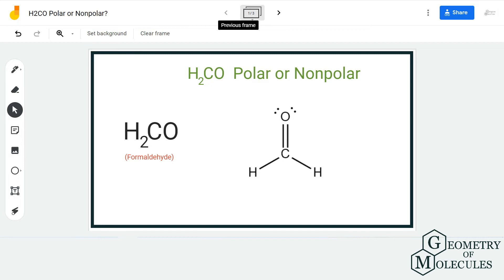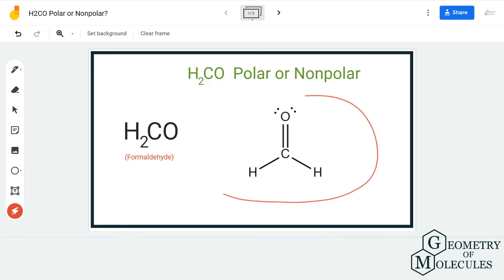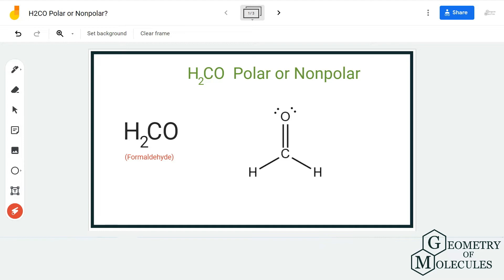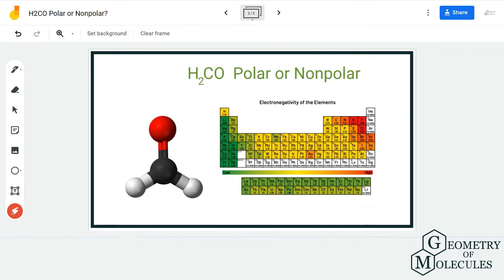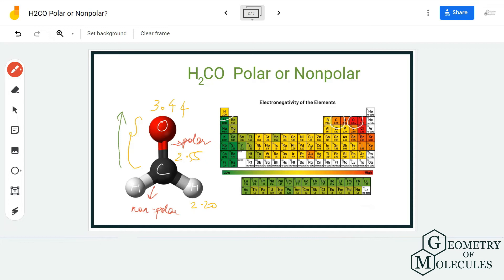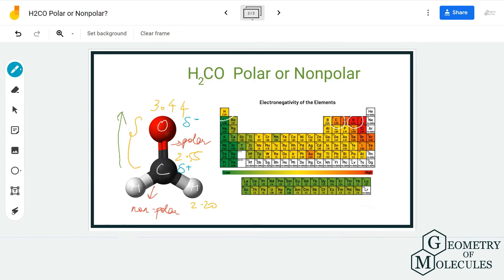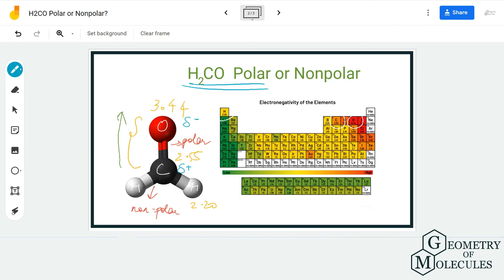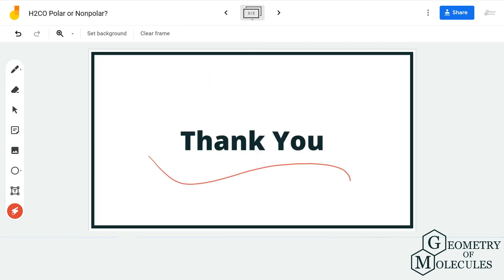Is H2CO Polar of Non-Polar? (Formaldehyde)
Hello Guys!

Were you searching for a video to learn the polarity of H2CO or Formaldehyde molecules? Don't worry we get you! Watch this video to know our step-by-step process to determine this molecule's geometry.

We first look at the Lewis Structure and then check for the difference in electronegativity of all the atoms in this molecule. Check out this video to find out if H2CO is a polar or nonpolar molecule.